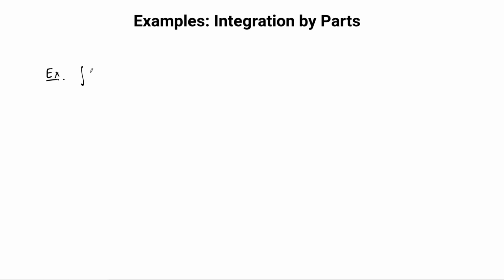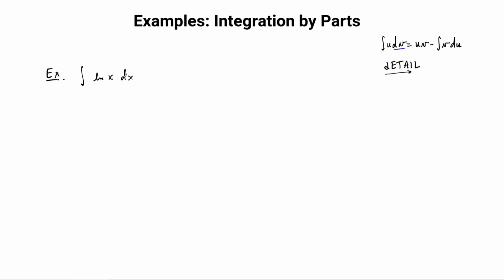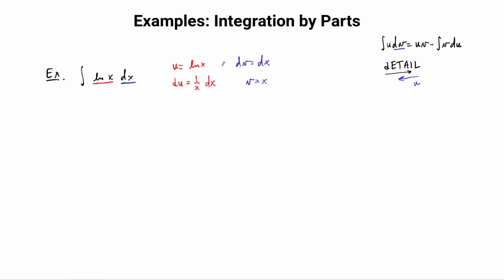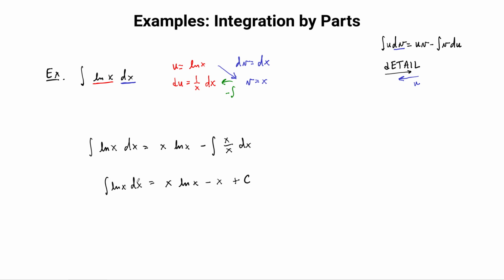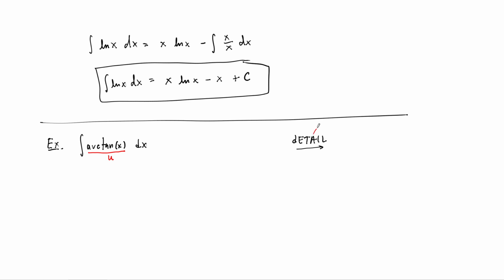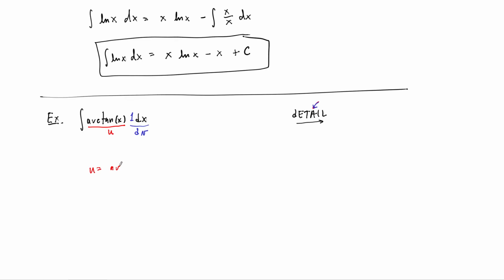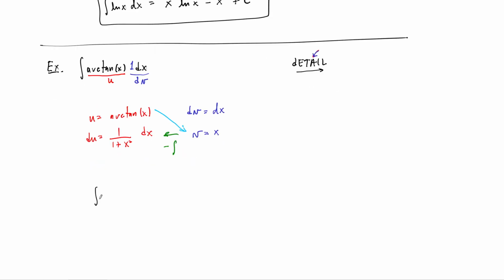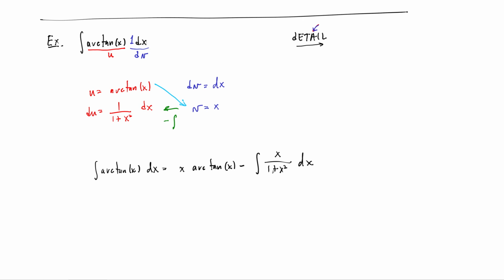Examples: Integration by Parts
Justin uses integration by parts to compute a couple of integrals of our favorite functions that we didn't have anti-derivatives to before.